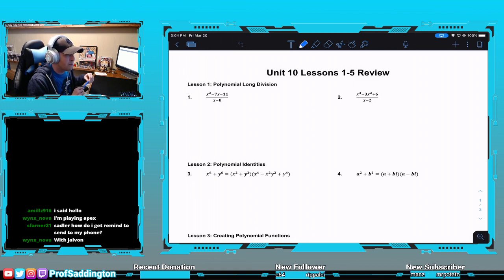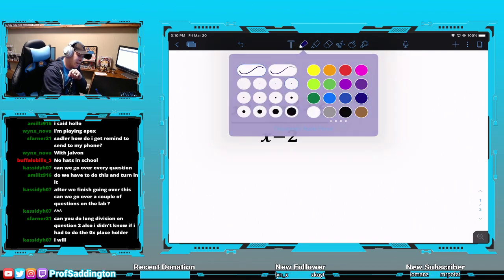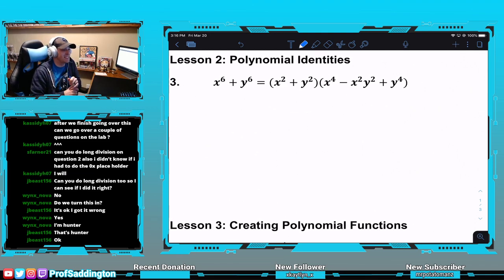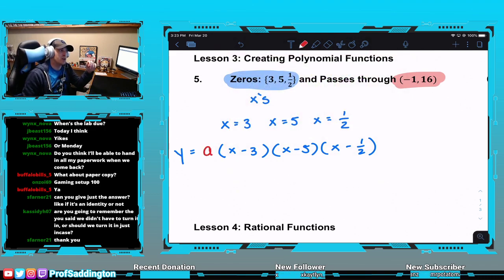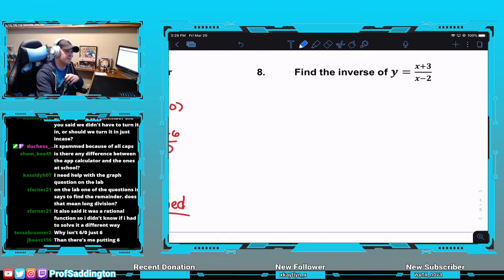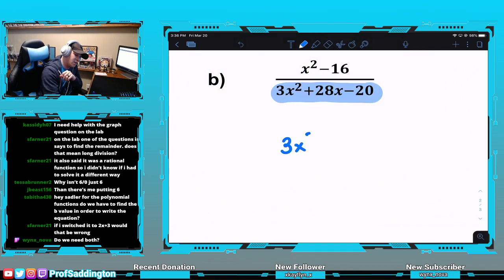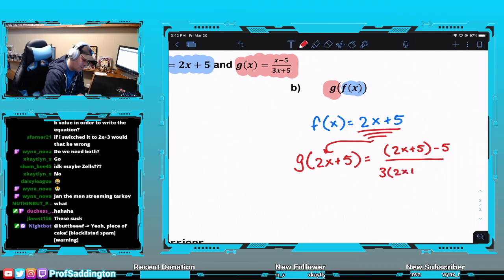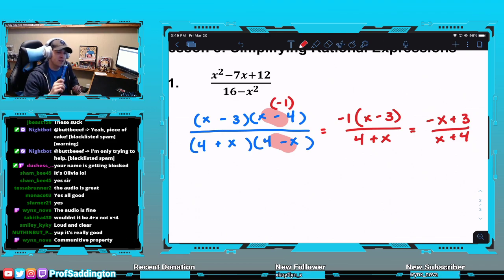Mr. Sadler - Unit 10 Lessons 1-5 Review